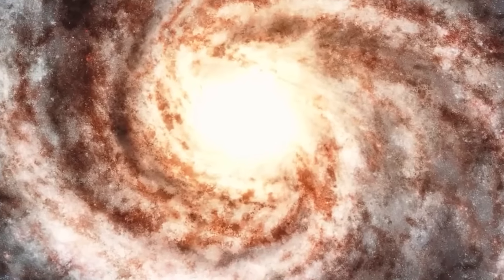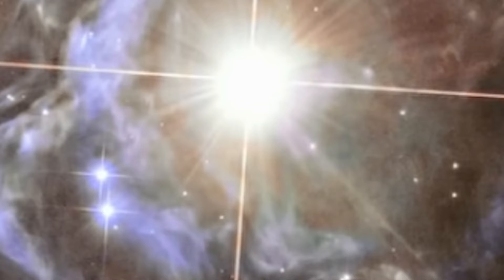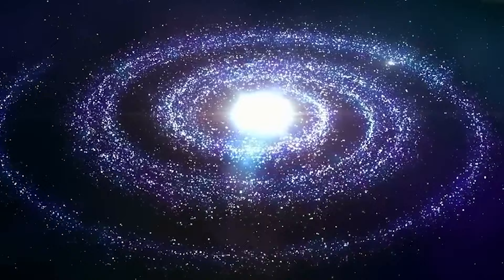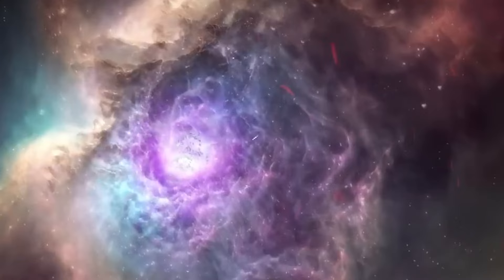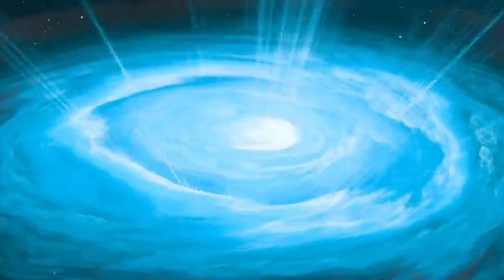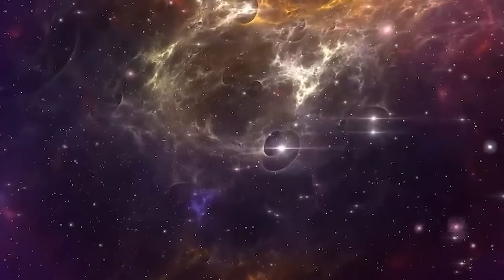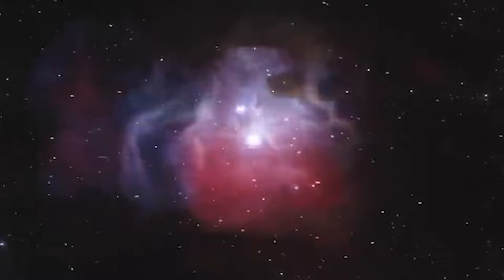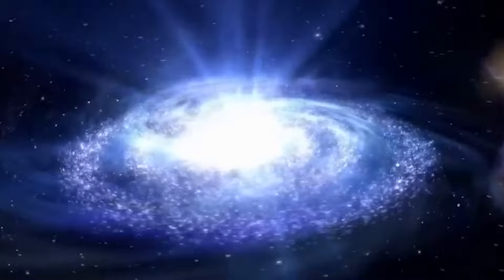Here's How We Know Where We Are In Our Milky Way Galaxy!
🌌 Unveiling Earth's Cosmic Address: How We Know Where Are Our Place in the Milky Way Galaxy! 🌍
    Embark on a captivating journey through the cosmos as we unravel the mystery of Earth's location within the Milky Way galaxy. Join us to explore the celestial wonderland that surrounds our humble planet, from the shimmering ribbon of stars that is the Milky Way to the intricate dance of galaxies in our universe.
    Travel back in time to meet trailblazers like William Herschel, who mapped our galaxy's zones, and Henrietta Swan Leavitt, who cracked the code to measure cosmic distances with Cepheid variable stars. Discover the cosmic revolution ignited by Edwin Hubble, reshaping our understanding of Earth's place in the cosmos.
    Venture alongside Harlow Shapley, the cosmic detective, as he unveils our precise location within the Milky Way's grand tapestry using globular clusters. Fast-forward to the modern era and witness the Gaia mission's remarkable journey, crafting a 3D map of the Milky Way like never before.
Stay curious, as we delve into the mysteries of space exploration, astronomy, and cosmic discovery. 🚀🔭🌌

Topics Covered In This Video:

• Milky Way structure and formation
• William Herschel's contributions to astronomy
• Cepheid variable stars and Leavitt's Law
• Edwin Hubble and the expanding universe
• Harlow Shapley's research on galaxy clusters
• Gaia mission and 3D mapping of the Milky Way
• Cosmic exploration and astronomical discoveries